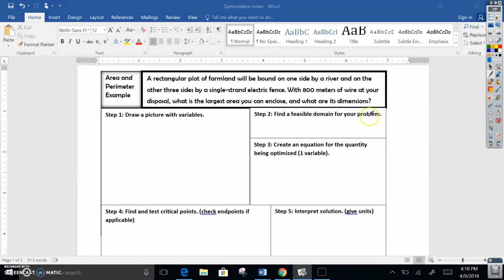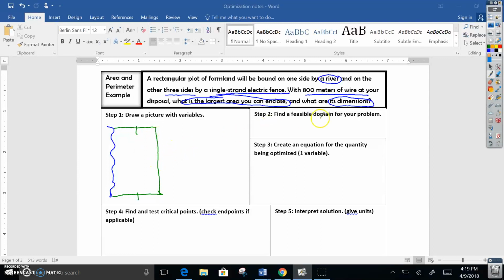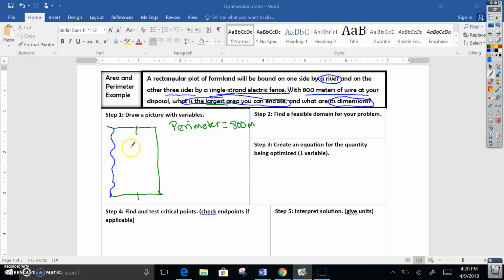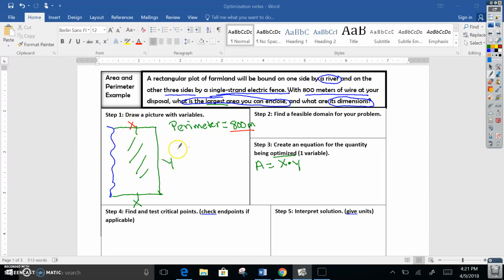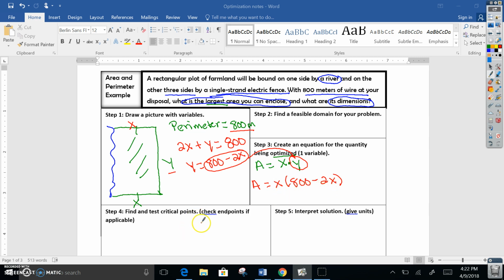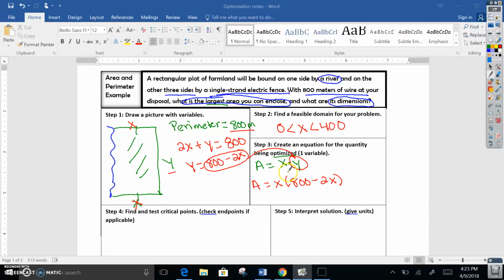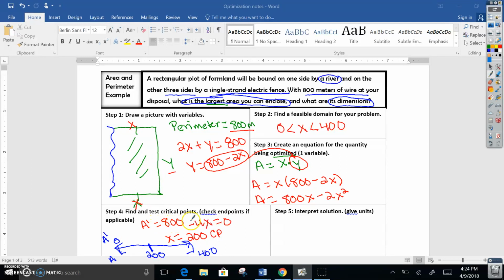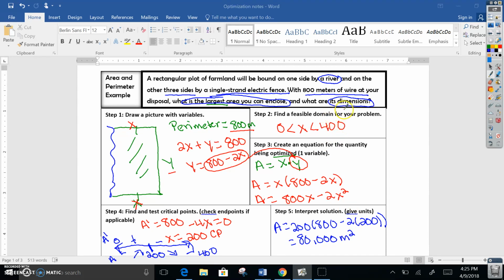Area and Perimeter River Problem